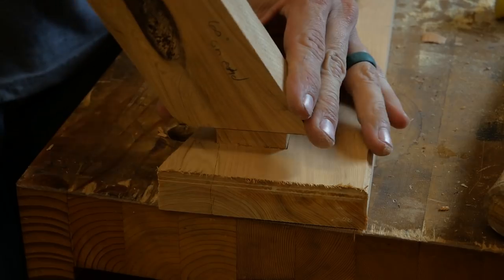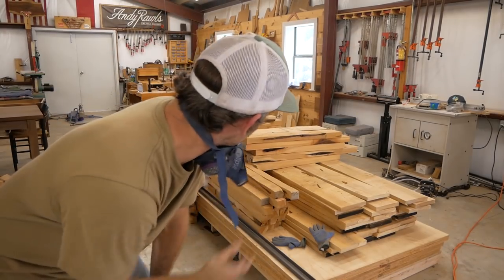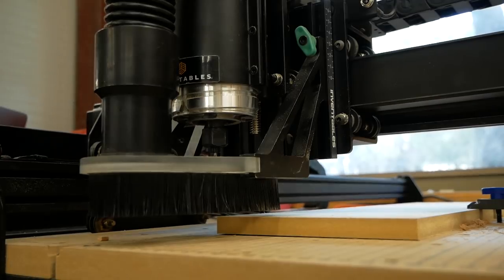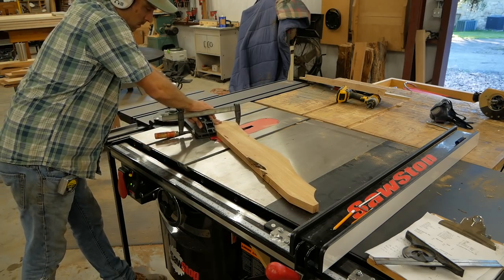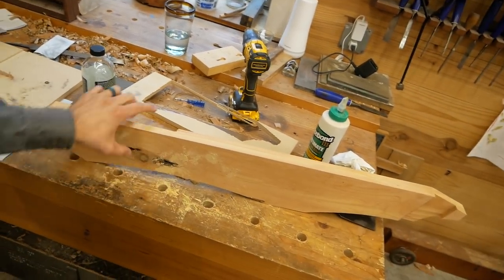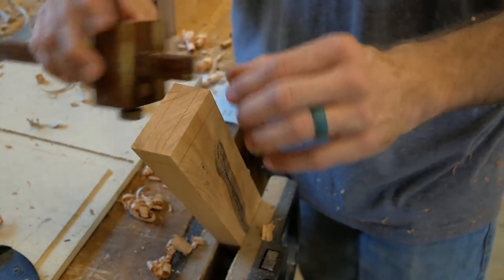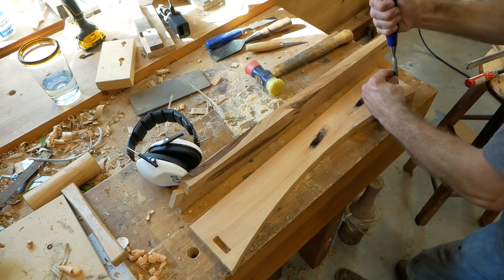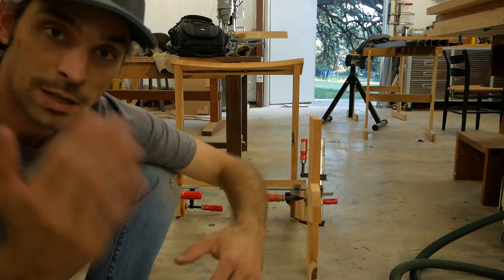Building Adirondack Chairs: Part 1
Hearing Protection
Rockler Roller Stand